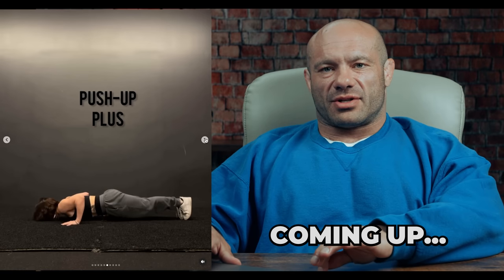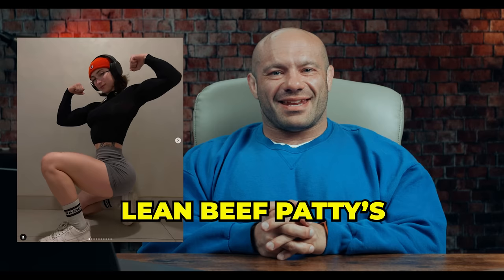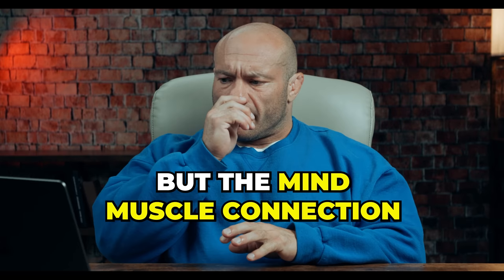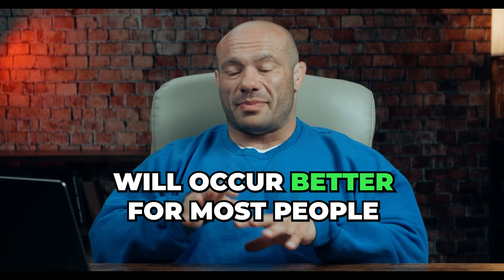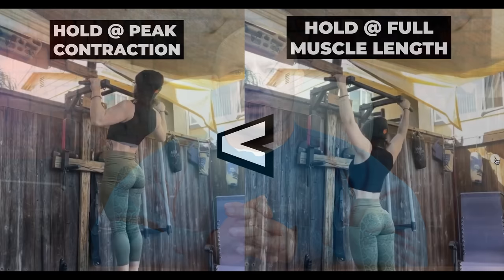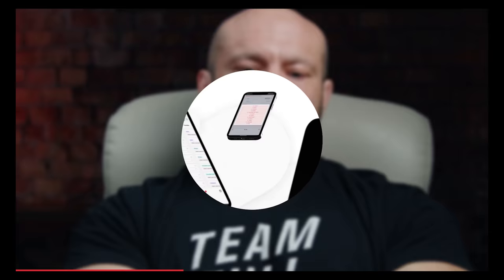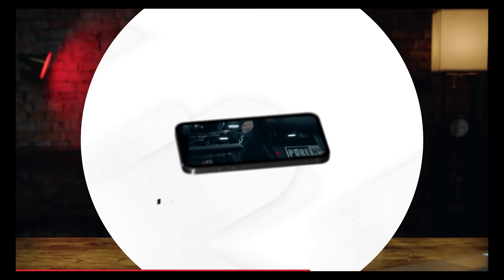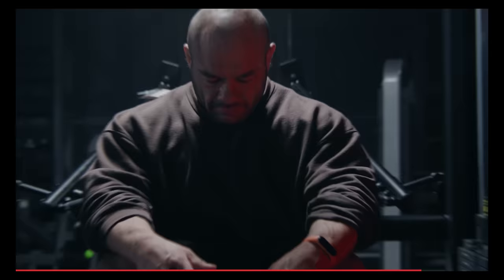Exercise Scientist Puts LeanBeefPatty's Workouts To The Test!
Dr. Mike Israetel Reacts to the best and worst Hollywood workouts and celebrity training, and evaluates how effective they are, based on current science!

0:00 Intro
0:39 Pushups
1:50 Dumbbell Only Legs
6:55 Home Back Workout
9:22 Pull-ups
11:14 Smith Machine Leg Exercises
15:02 Bodyweight push workout
17:27 Overall Rating